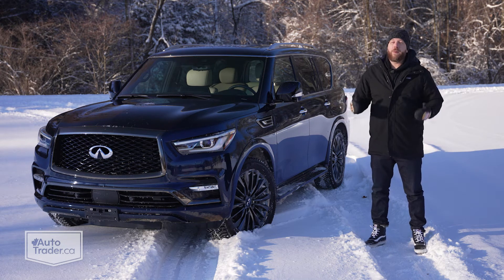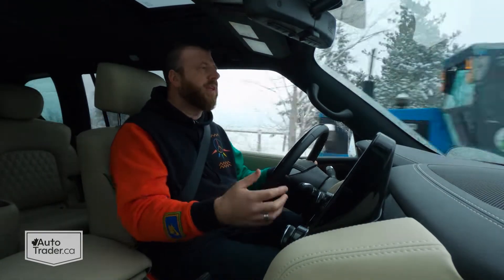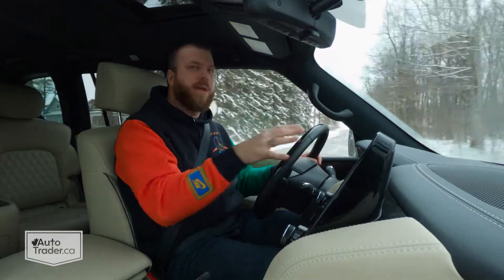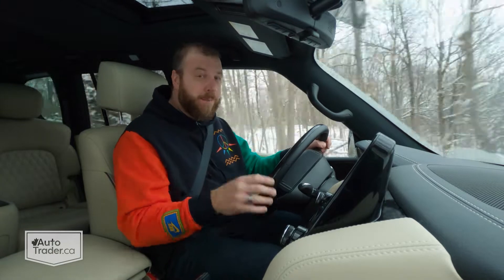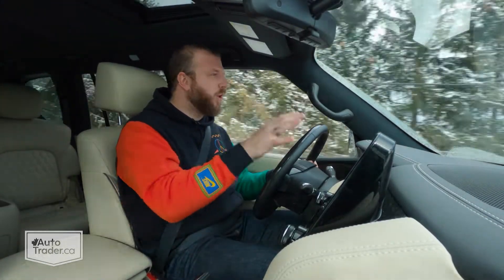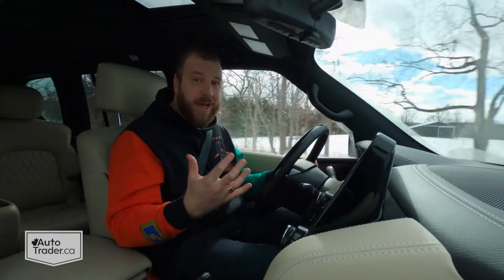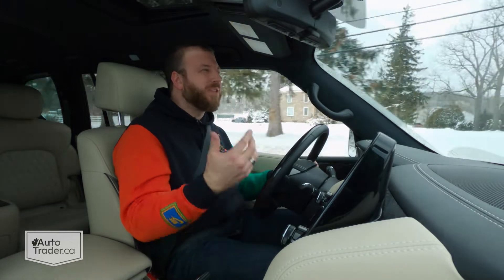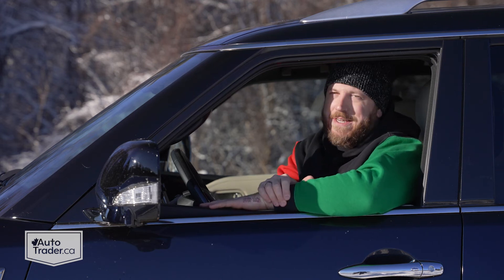2022 Infiniti QX80 Review: Outdated, Not Outdone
There’s a certain sense of individuality that comes with driving the 2022 Infiniti QX80. Three updates and a name change later, and this body-on-frame family hauler is mostly the same as it was all those years ago – when it was called the QX56 in reference to its engine displacement. An updated infotainment system makes the 2022 QX80 feel at least a little modern, but this is a throwback through and through.

AutoTrader.ca Road Test Editor Dan Ilika tests Infiniti's full-size three-row SUV to see if there is merit in the company's steadfastness to its robust – and thirsty – powertrain.

00:00 Intro
00:58 Classic luxury or just old money?
03:16 Infotainment and User-friendliness
04:44 Design and Styling
05:46 Powertrain and Specs
06:51 Performance and Power delivery
07:48 Driving impressions
08:57 Fuel economy
10:04 Ride quality and Handling
11:31 Passenger space and Comfort
11:57 Infotainment and User-friendliness
13:02 Safety and Driver assistance
14:25 Pros and Cons
14:43 Conclusion